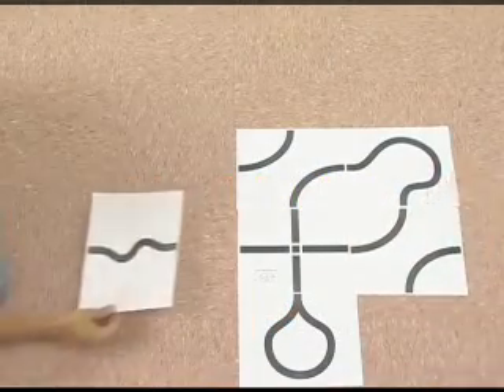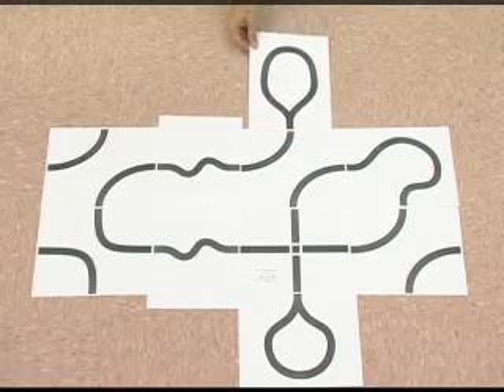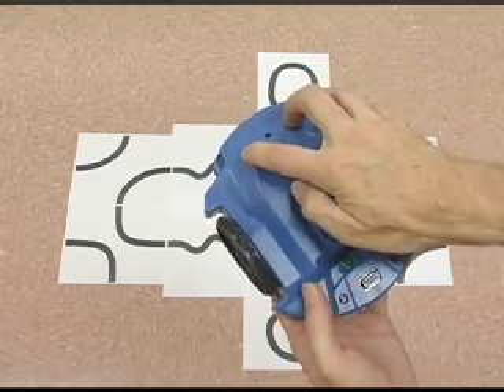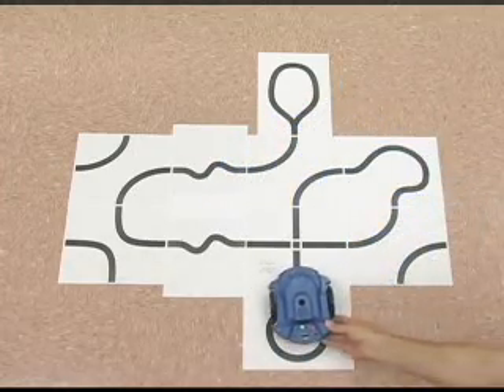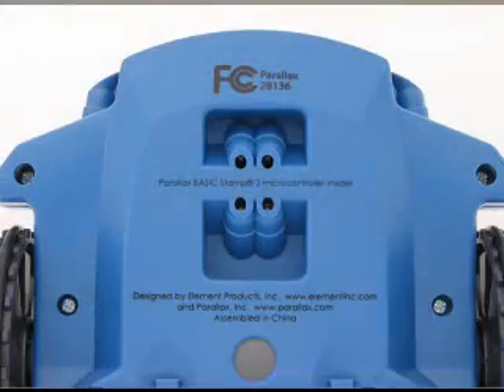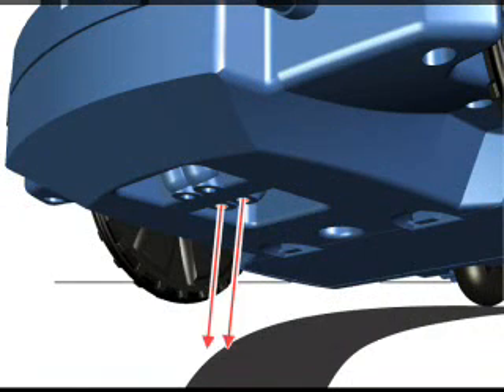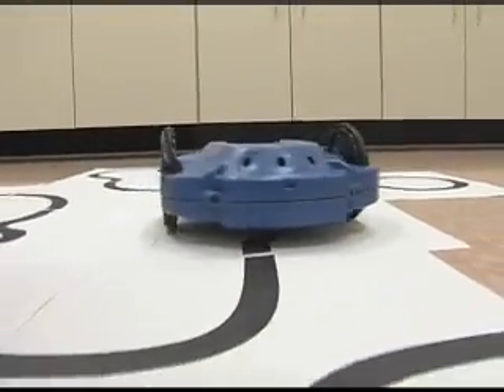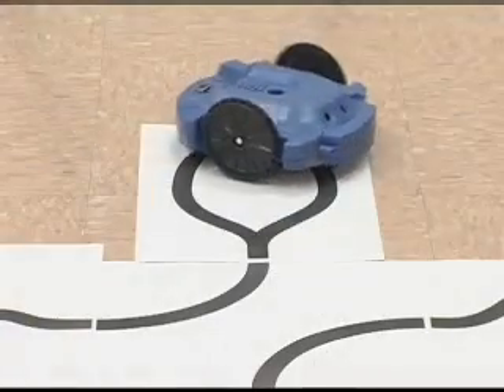Scribbler Robot: Line Following Mode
Demonstration of Line Following Mode with the Scribbler Robot from Parallax.